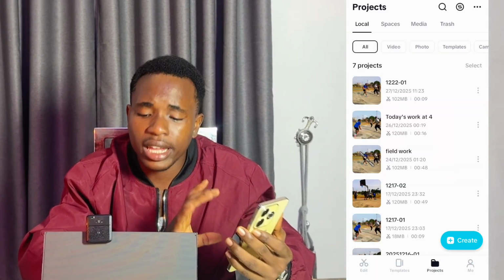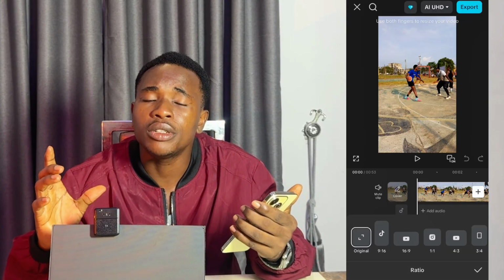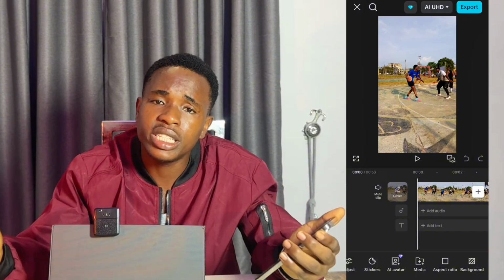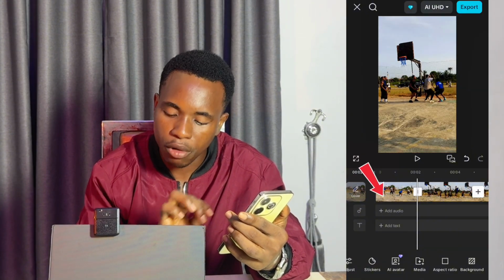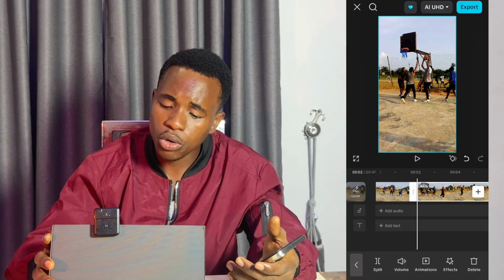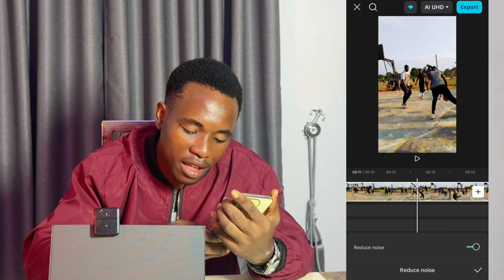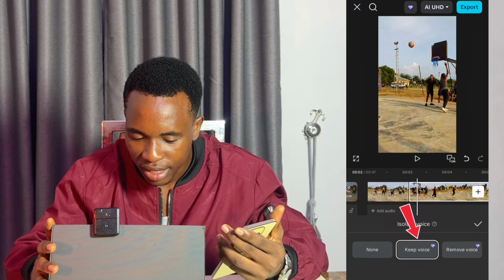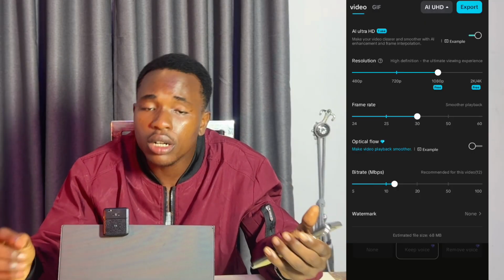CapCut Settings You MUST Use in 2026 | Beginner Friendly (Phone)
Are you a beginner looking to create smooth, professional-looking edits directly from your phone? In this video, I’ll show you the exact CapCut settings you need to make your videos clean, crisp, and ready to share on YouTube, TikTok, Instagram, and more!

📌 What you’ll learn in this video:
 • Ideal project settings for beginners
 • How to set resolution, frame rate, and aspect ratio
 • Timeline tips for snapping, magnets, and ripple edits
 • Extra tips to make editing on your phone faster and easier

💡 Whether you’re a beginner or just looking to optimize your CapCut workflow, this tutorial is perfect for you!